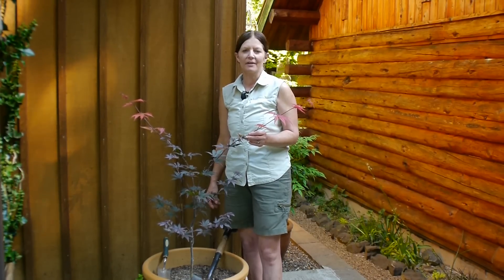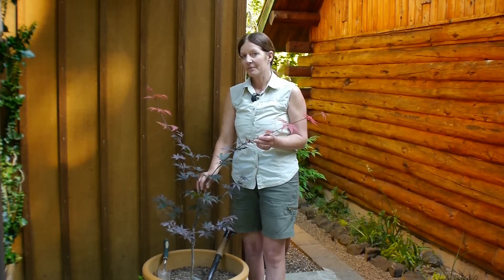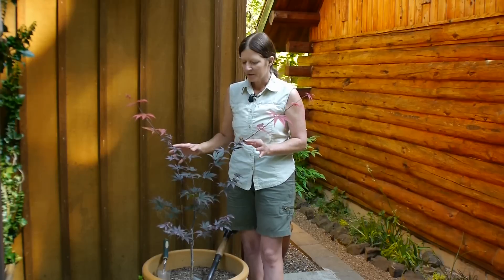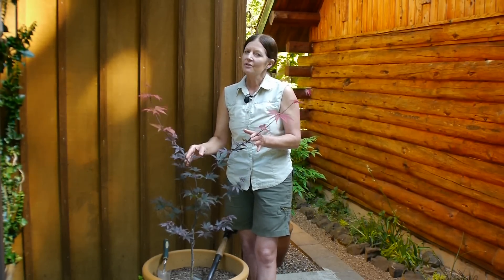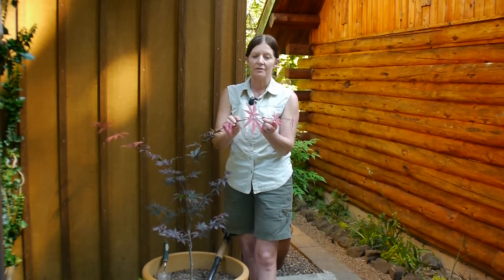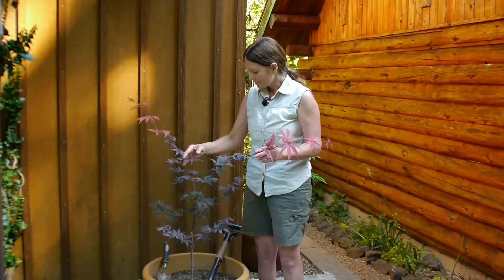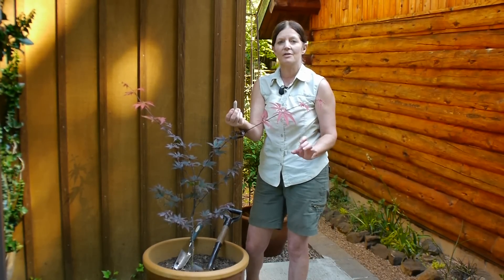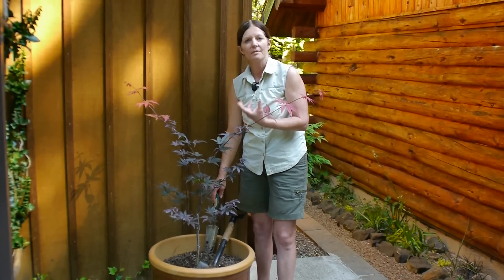Growing & Caring for Foliage Plants : Care of Bloodgood Japanese Maples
Bloodgood Japanese maples require a few very specific considerations when it comes to their care and maintenance. Learn to care for Bloodgood Japanese maples with help from a landscape designer and horticulture writer in this free video clip.

Series Description: Growing and caring for foliage plants are things that will pay for themselves every time you look out at your beautiful yard or garden. Find out about growing and caring for foliage plants with help from a landscape designer and horticulture writer in this free video series.